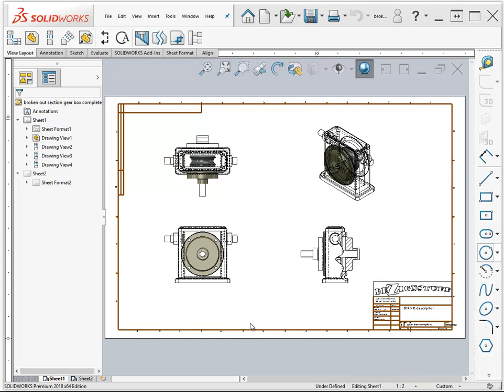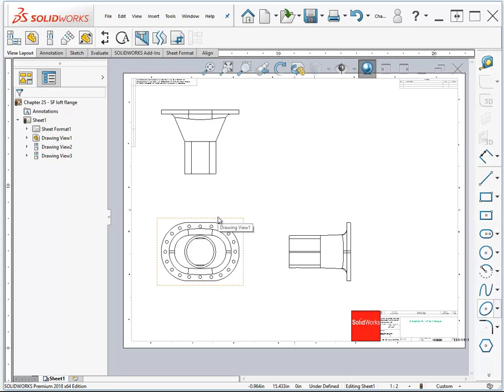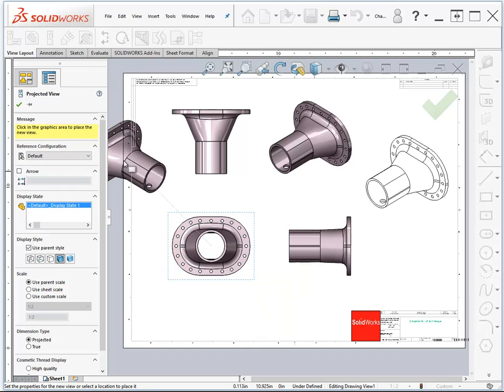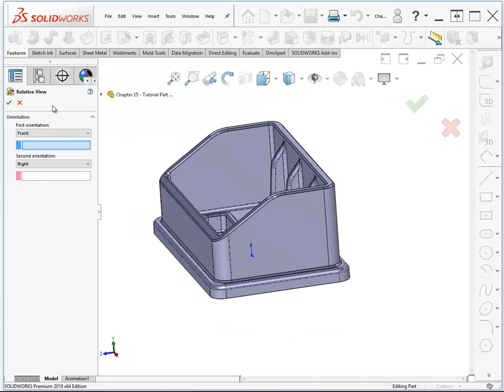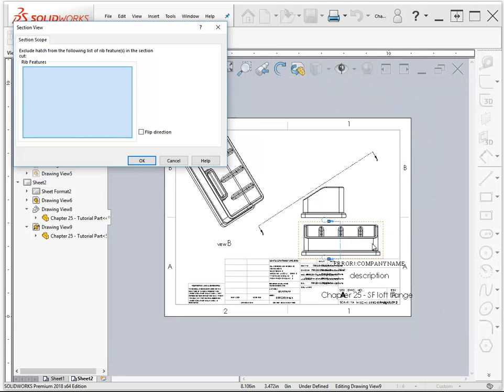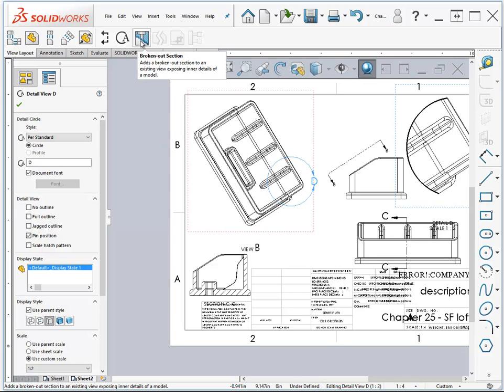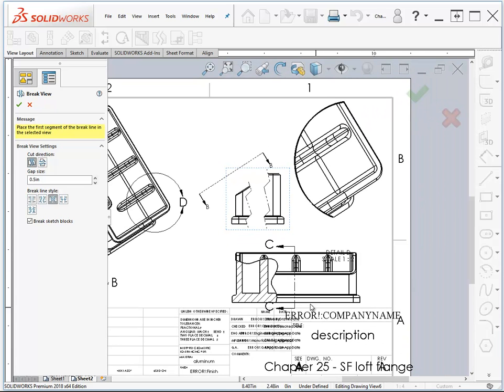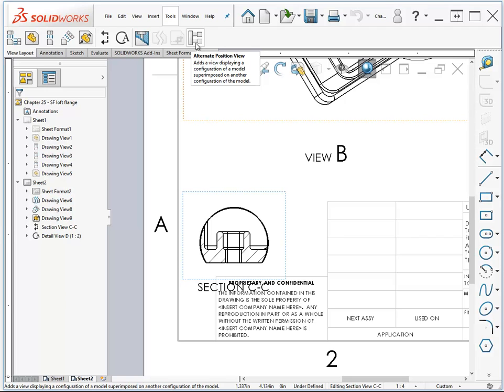Solidworks creating simple Drawing Views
Introducing chapter 25 from Mastering Solidworks on how to set up, create and edit drawing views in solidworks drawings.